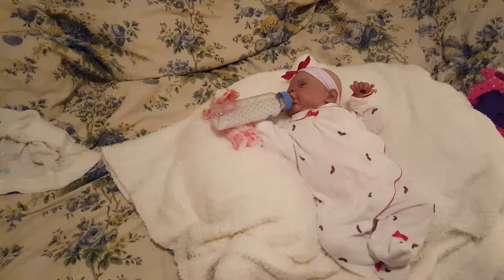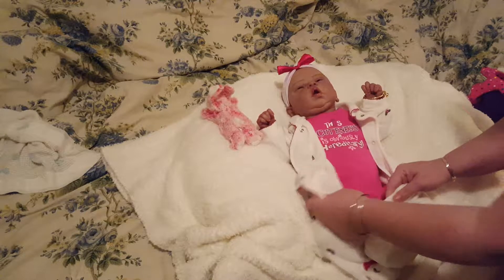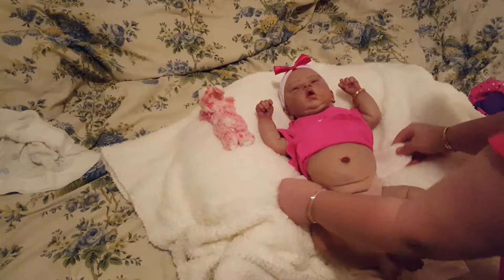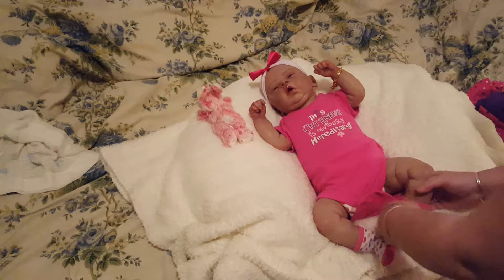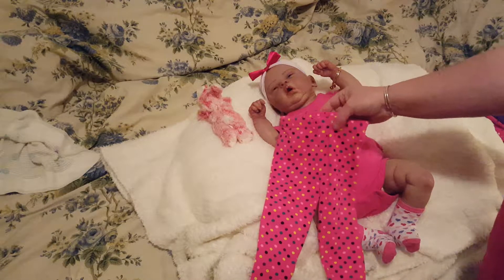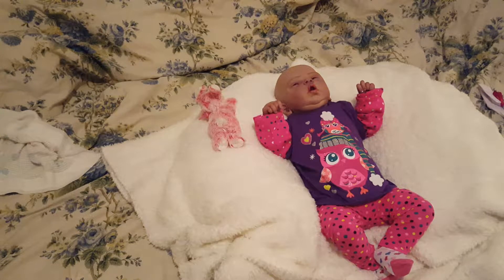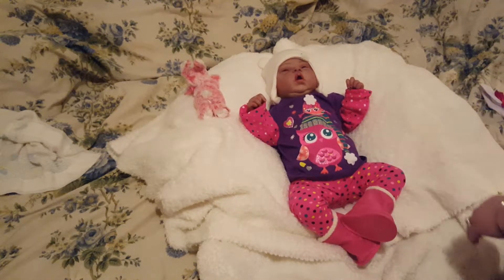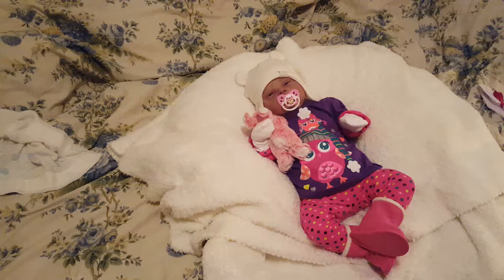Elyse feeding and outfit change